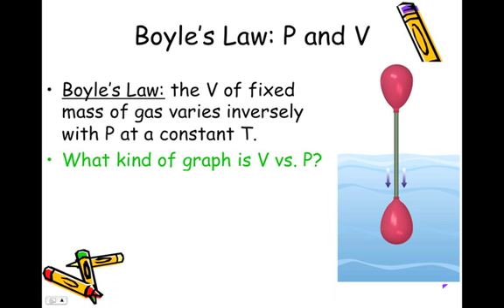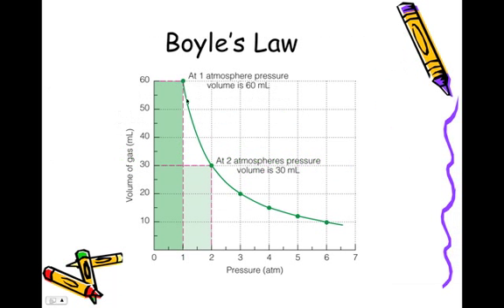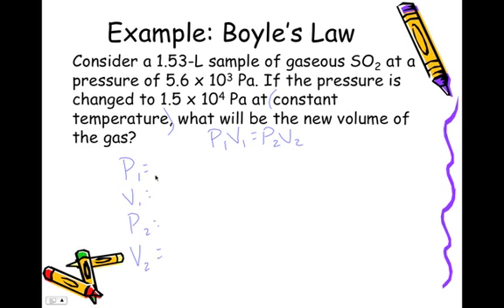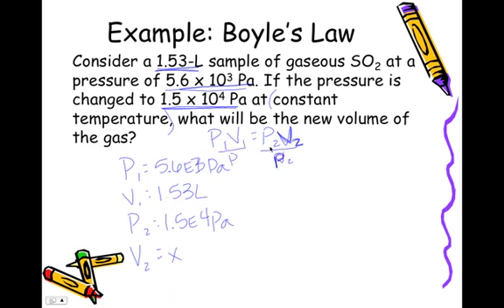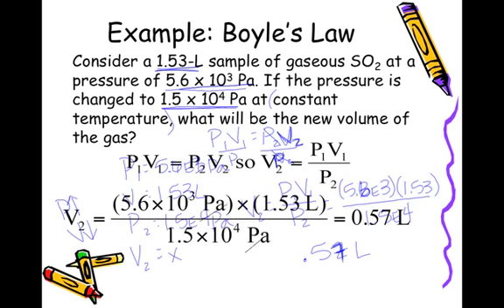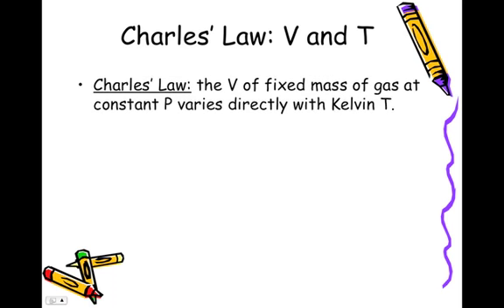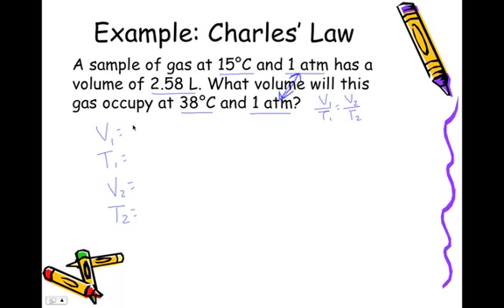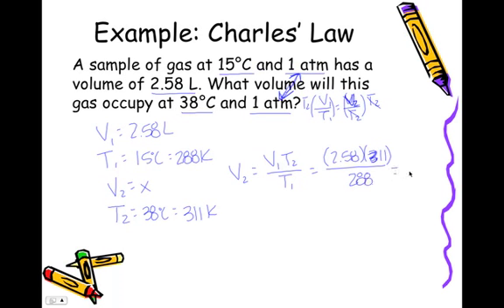Boyle's & Charles' Gas Laws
Notes and examples covering both Boyle's and Charles' Gas Laws